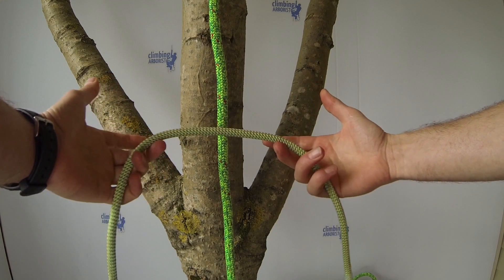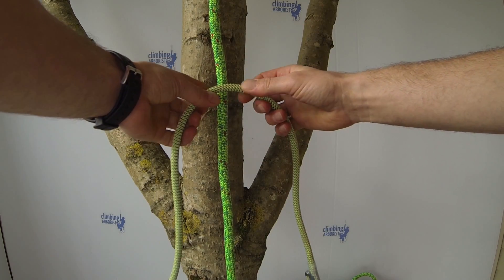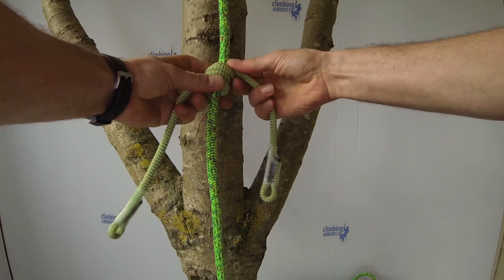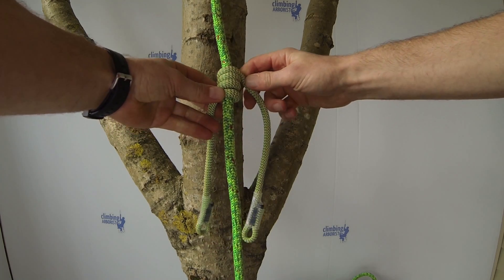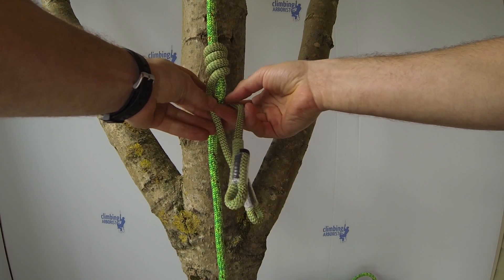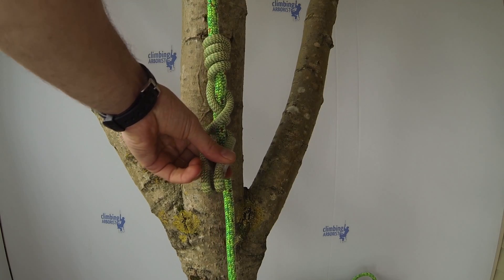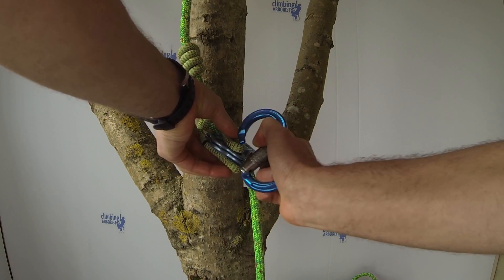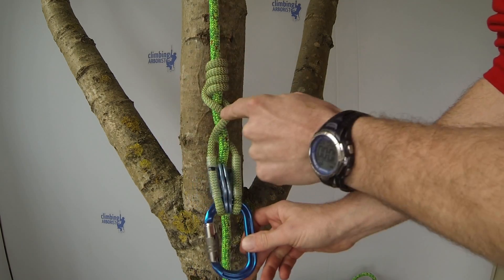Valdotain tresse | Knot tying for Arborists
Demonstration of tying the Valdotain tesse (V.T) knot. This is one of the most popular friction hitches used in a tree climbing system. Best used in a configuration with a micro pulley for slack tending.